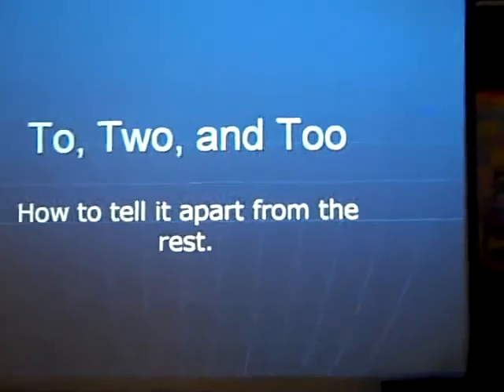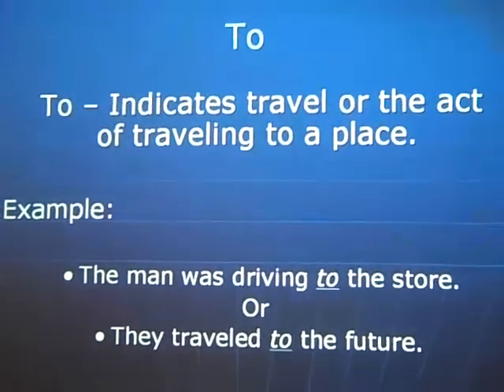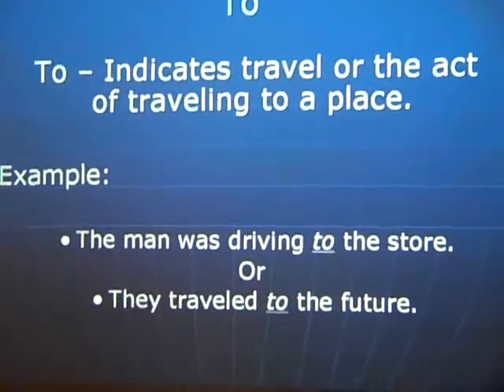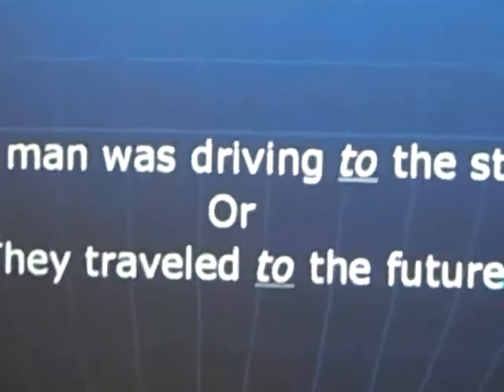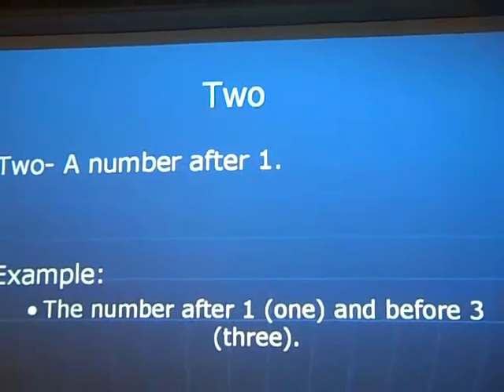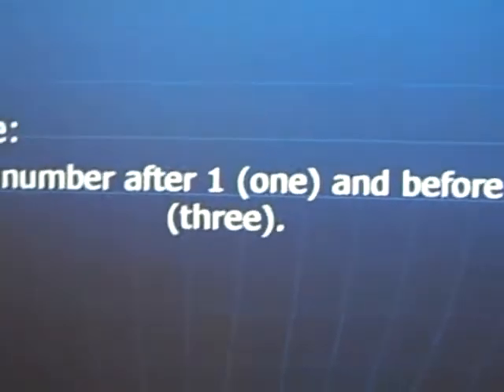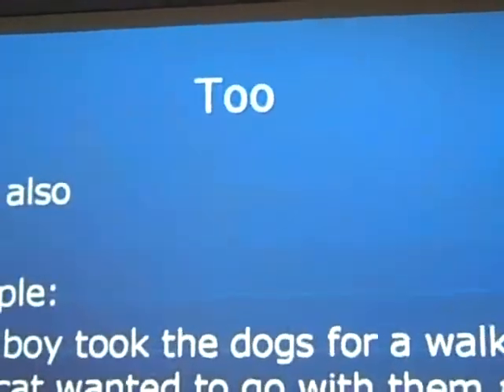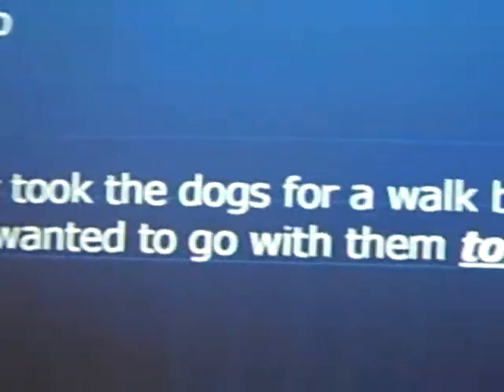to, two, too